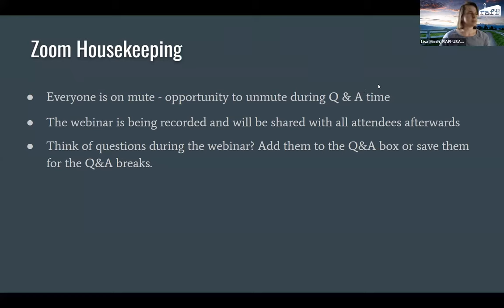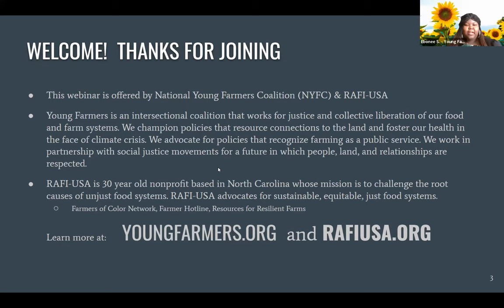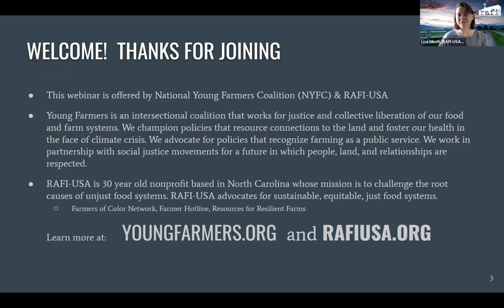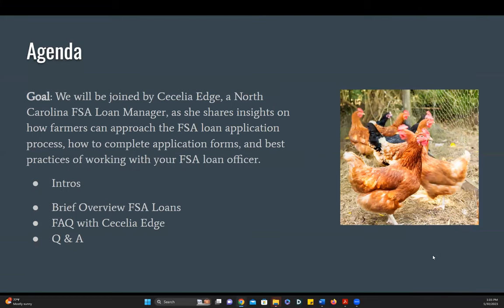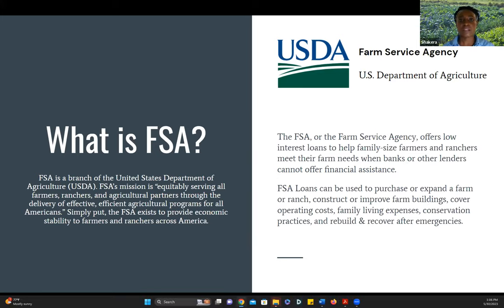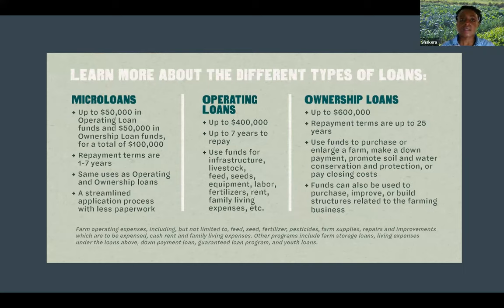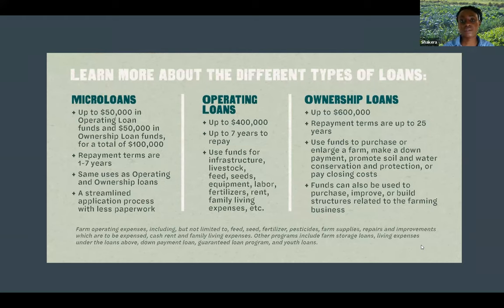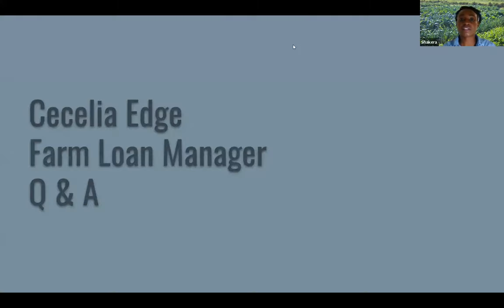Navigation FSA Loan Applications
On May 30, 2023, RAFI-USA and National Young Farmers Coalition hosted a webinar, Navigating FSA Loan Applications: A Conversation with an FSA Loan Officer. We were joined by Cecelia Edge, a North Carolina FSA Farm Loan Manager, as she shares insights on how farmers can approach the FSA loan application process, how to complete application forms, and best practices for working with your FSA loan officer.